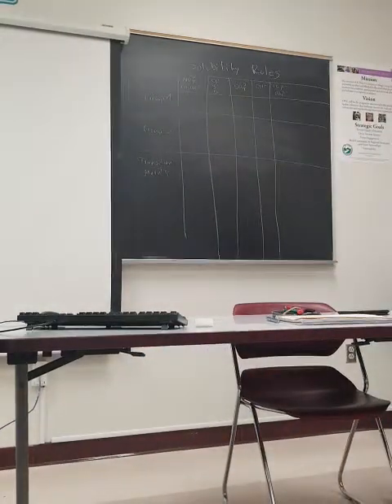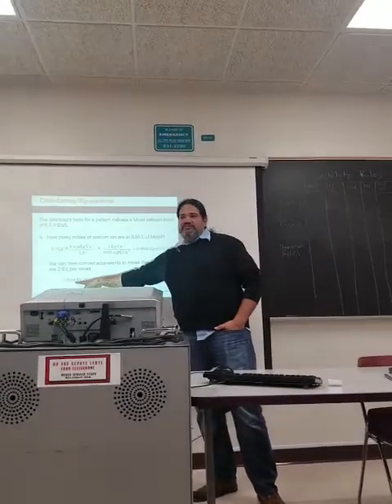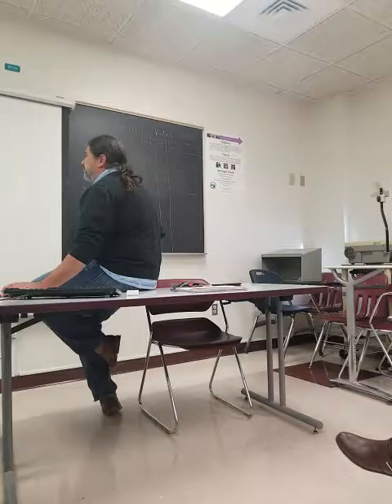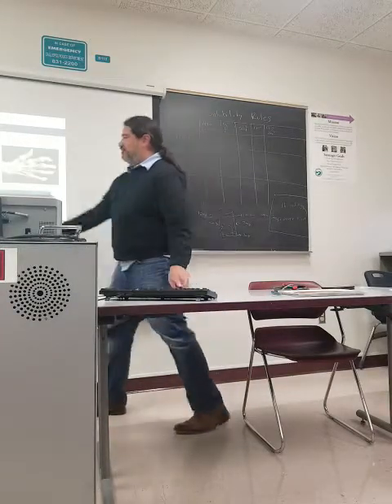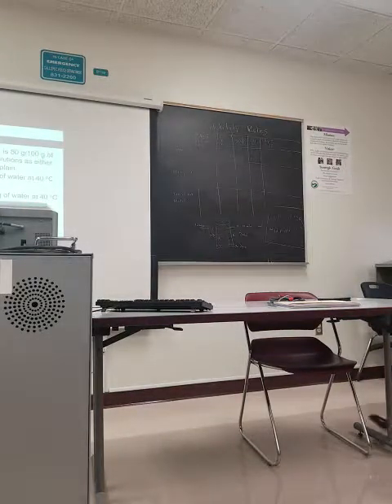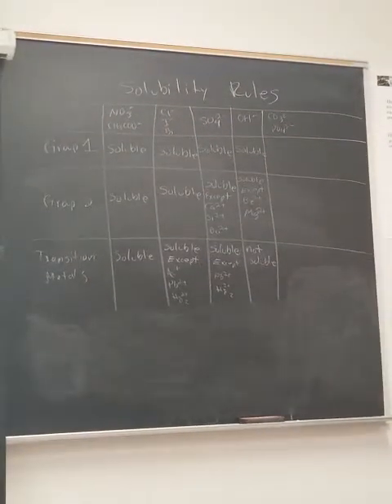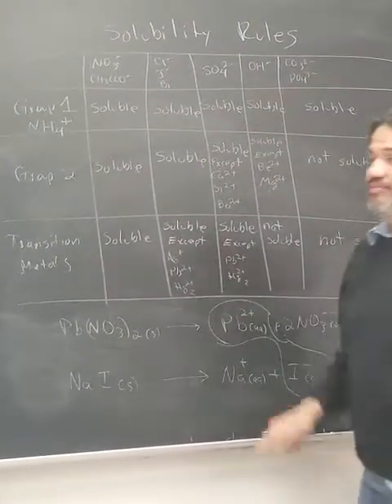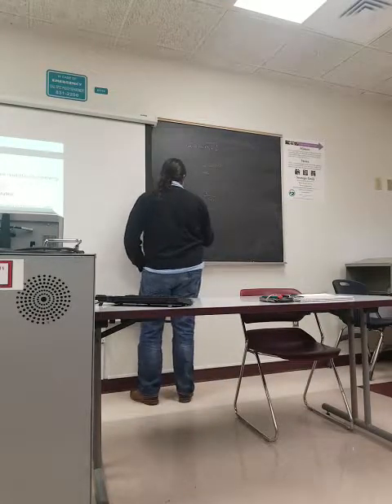Chem end of ch9